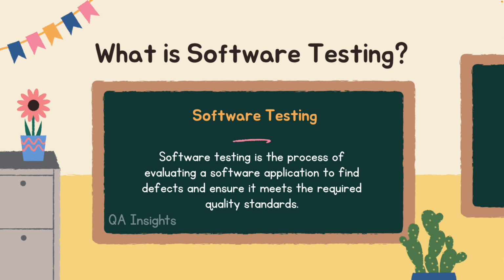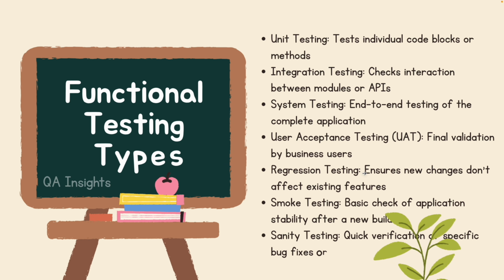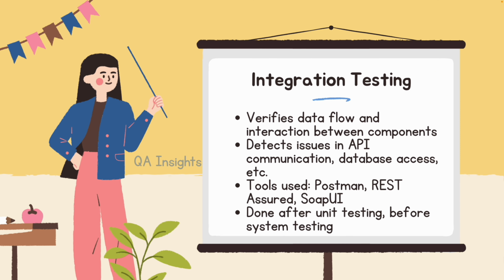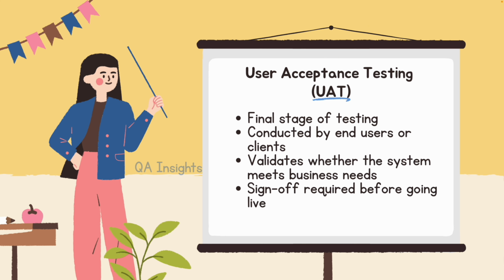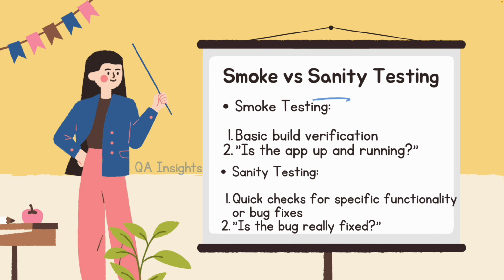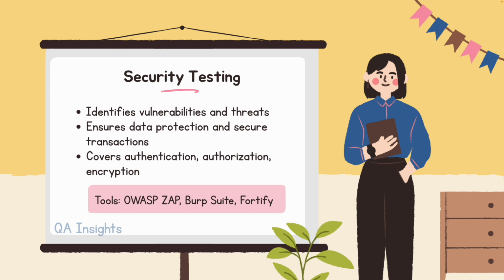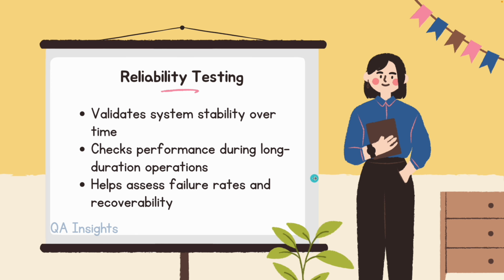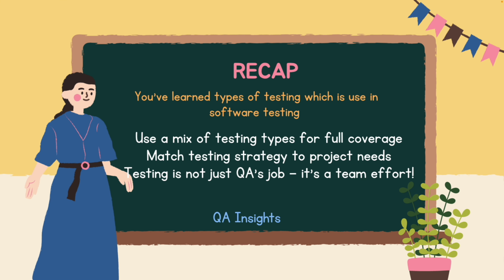Types of Software Testing| QA Insights for Beginners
🔍 Welcome to QA Insights! In this video, we break down the essential types of software testing every QA engineer should know. Whether you’re just starting out or brushing up your skills, this guide covers everything — from functional to non-functional testing, manual to automation, and performance to security testing.

🎯 What you’ll learn:
✔️ Why testing is important in QA
✔️ Functional vs Non-Functional Testing
✔️ Unit, Integration, and System Testing
✔️ Smoke, Sanity, and Regression Testing
✔️ UAT, Performance, Security, Usability & more!

📌 Timestamps:
00:00 - Intro
00:25 - What is Software Testing?
01:00 - Why Testing is Important
01:38 - Functional vs Non-functional Testing
02:11 - Unit Testing
03:00 - Integration Testing
03:28 - System Testing
03:55 - User Acceptance Testing (UAT)
04:22 - Regression Testing
04:56 - Smoke & Sanity Testing
05:26 - Performance Testing
06:13 - Security Testing
06:40 - Usability Testing
07:07 - Compatibility Testing
07:40 - Reliability Testing
08:01 - Manual vs Automation Testing

🧪 Testing strategies🔧 QA tools & frameworks📈 Real-world automation practices